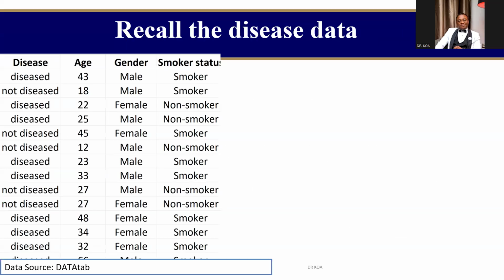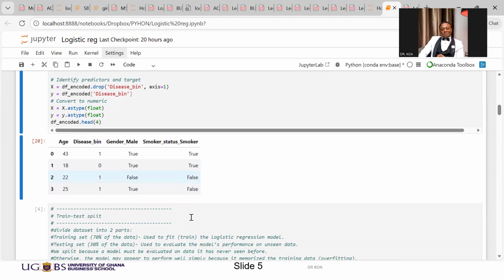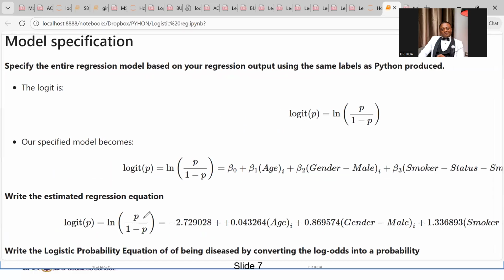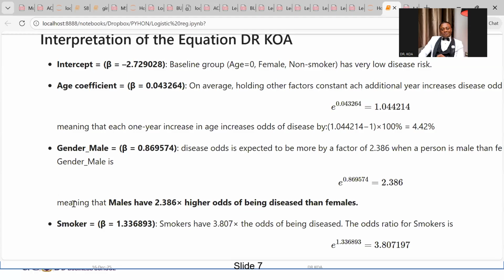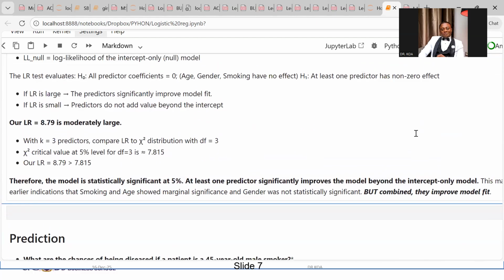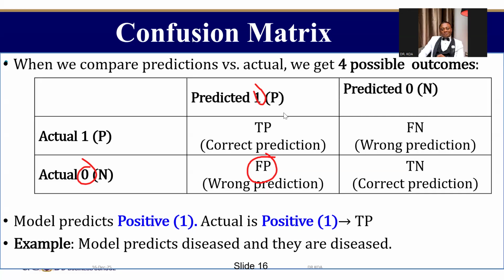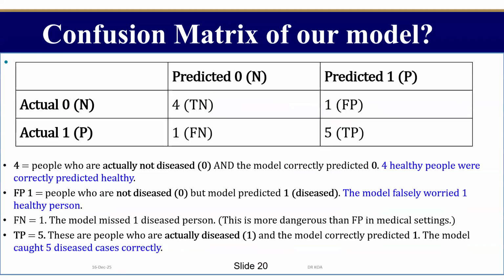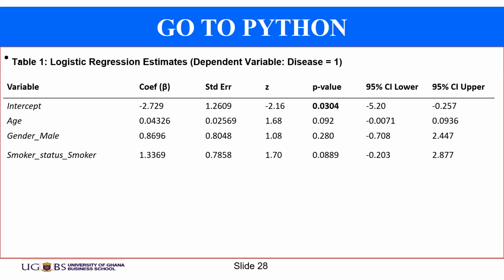S11 Applied Logistic Regression